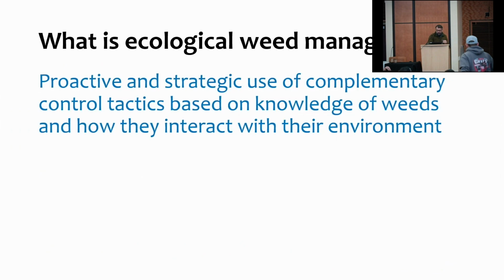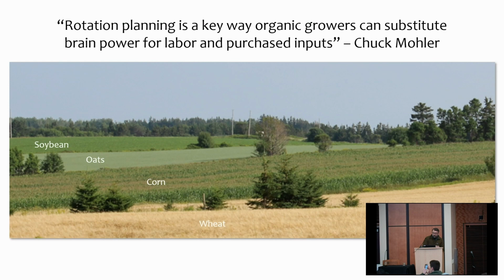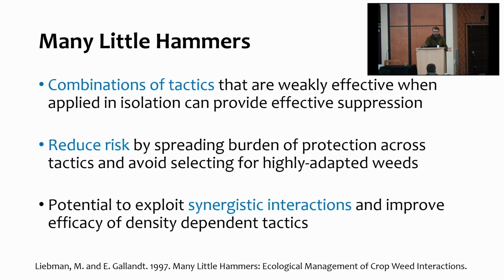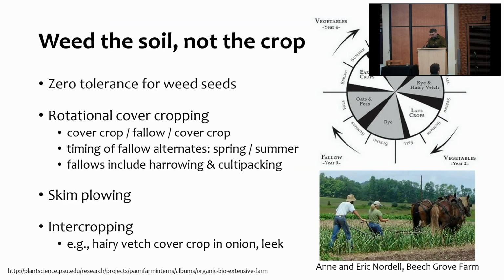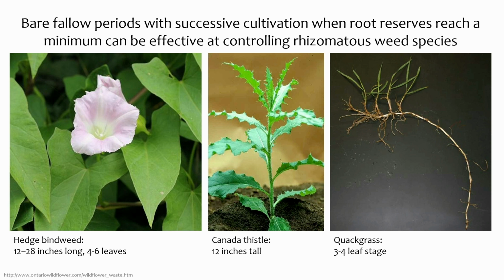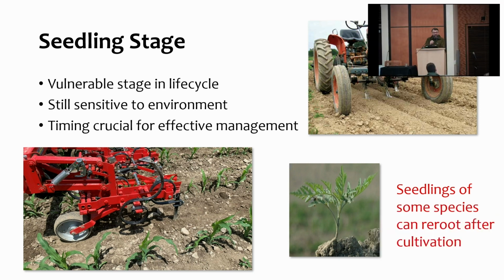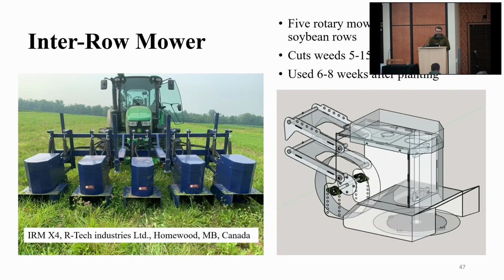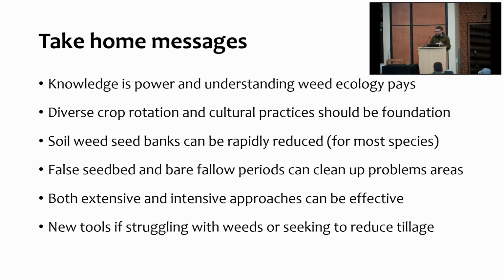Ecological Weed Management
We're excited to share the presentations from the 2023 OGRAIN Winter Conference! Learn about upcoming events, including field days, on our There you can also get advice from farmers, researchers and industry experts by joining our listserv.

In this video, you'll learn about new developments in ecological weed management for organic grain cropping systems.

Matthew Ryan is an agroecologist and conducts research on sustainable cropping systems. Over the next several decades, farmers need to adapt to increased climate variability, decrease their environmental impact, and feed billions of more people. Despite these challenges, it is an exciting time to be involved in agriculture, as more consumers want to know about the practices used to produce their food and new farmers are increasingly from non-farm backgrounds.